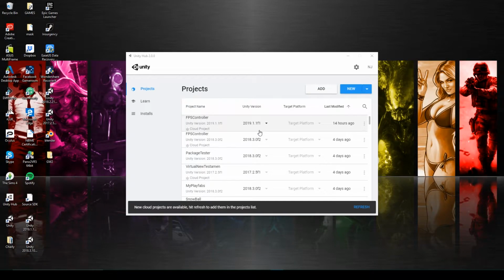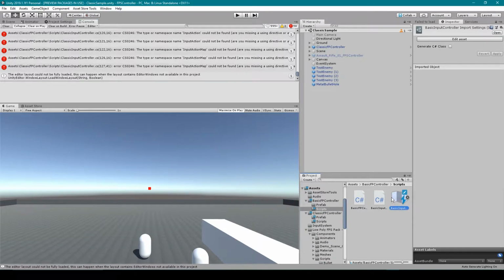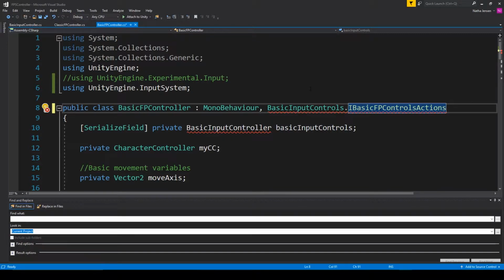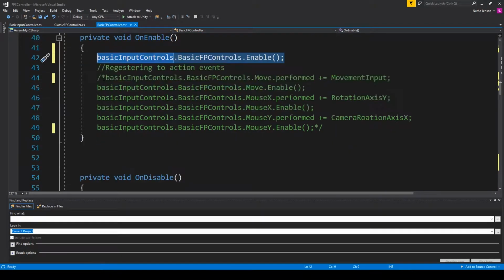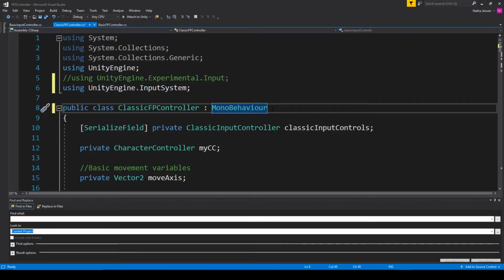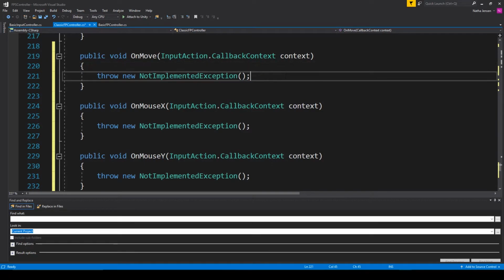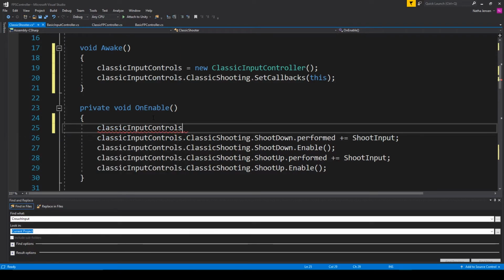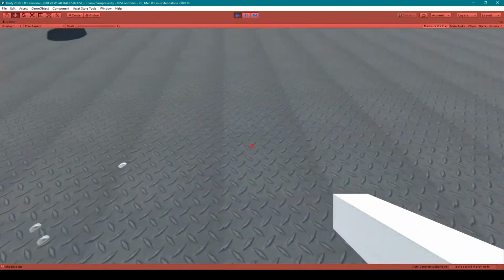Unity New Input System - Updating to Version 0.2.10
Now that Unity has released their Unity 2019, there is a more up to date version of the input system. The new version of the input system has a number of changes that will throw errors in our first person controller project if we decide to update. In this video, we will update the input system and we will then fix the errors and should you how to make our first-person controllers work with the new input system. We will also be updating the downloads we have created of our first-person controllers.

To get started you will first need to open your project with the latest version of Unity. You will then need to open the Package Manager window after which you can update the input system package. The next thing you will need to do is to reimport all your assets. Once your assets have been reimported you will need to regenerate the scripts created by you input action files. You can do this by deleting the old file and then use the input action file to generate a new one.

After this, we will fix the errors in our scripts. Once you have fixed all the compiler errors you will need to rearrange so our your functions. You should have new callback functions for each of the actions in your input action files. You will need to cut all the code from your old callback functions and paste them into the new callback functions respectively. After you have done this for both the basic first-person controller and the classic first-person controller you can save your scripts and test your project.